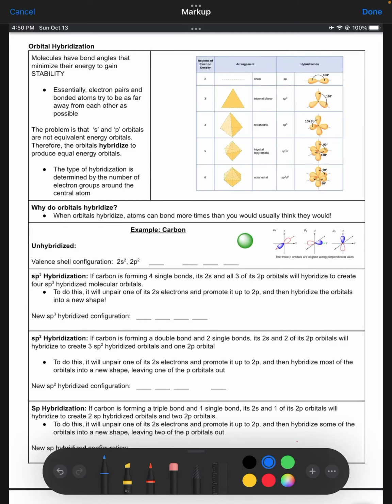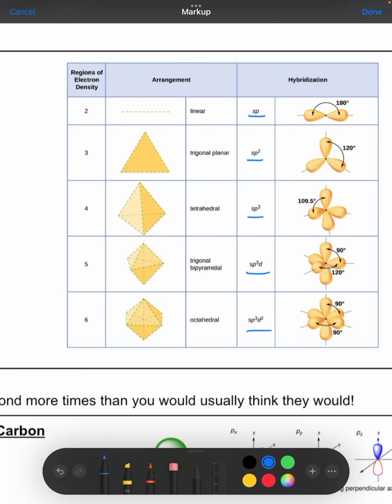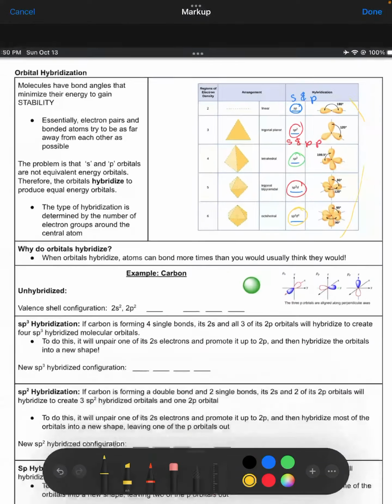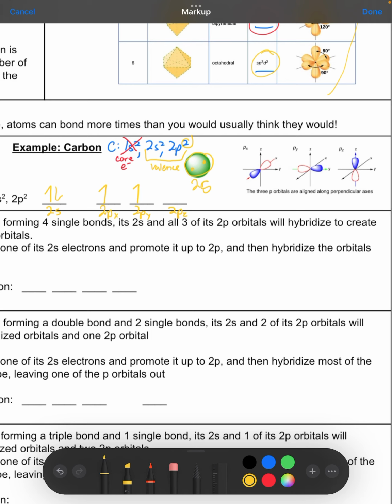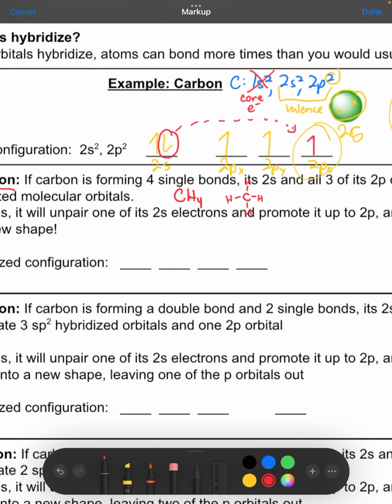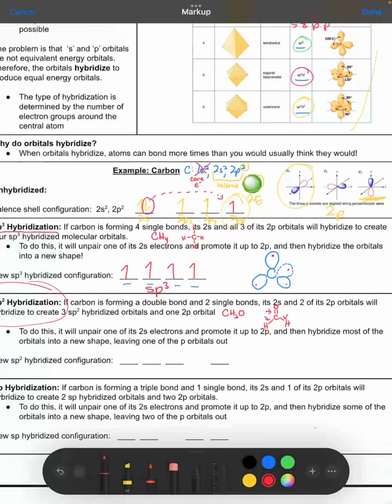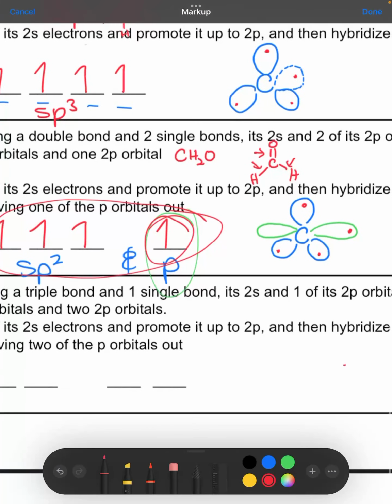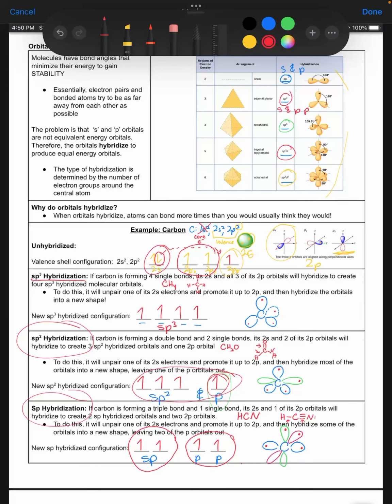Unit 2 Notes P2: Orbital hybridization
Orbital hybridization only. Overlap diagrams, sigma and pi bonds in separate video